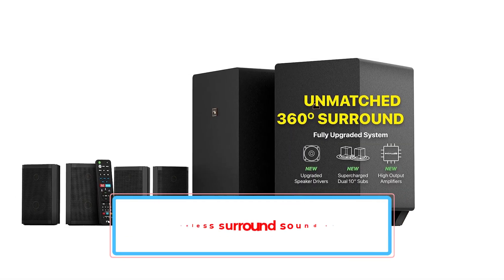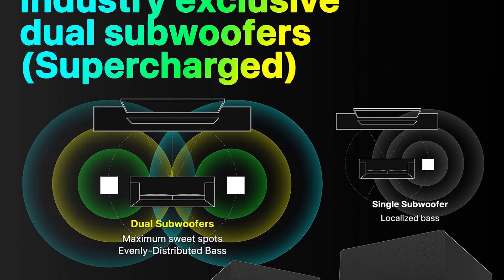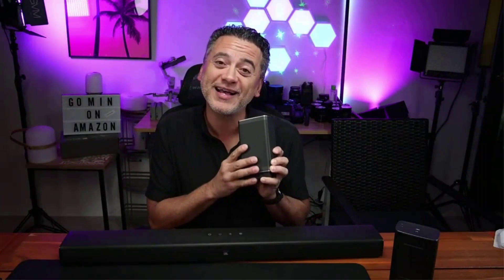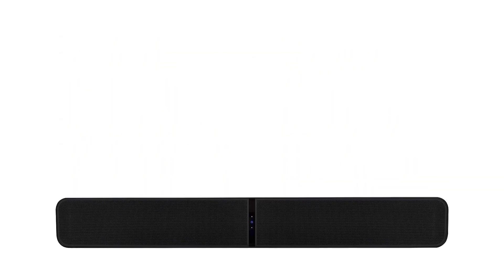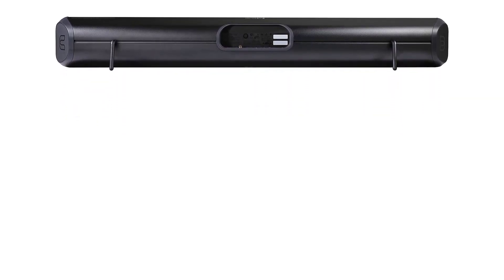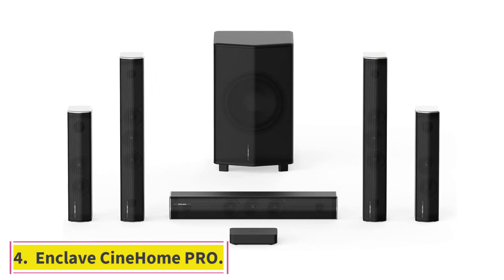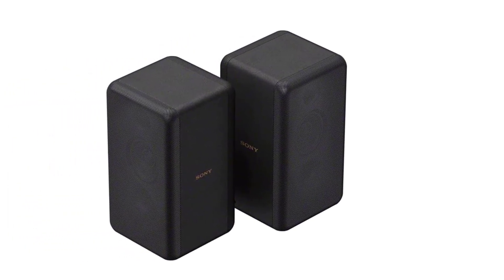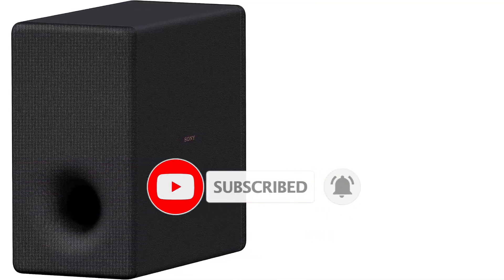✅ TOP 5 best wireless surround sound systems in 2024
📌Product Link📌:
1.  Nakamichi Shockwafe Ultra 9.2.4 eARC SSE Max.

2.  JBL Bar 9.1.

3.  Bluesound PULSE system.

4.  Enclave CineHome PRO.

5. Sony HT-A7000 with SW3 subwoofer speakers.

Hey guys in this video we are going to be checking out the best wireless surround sound systems in 2024. You Can Buy Right Now. We made This List Based On Our Personal Opinion and hours of research & we have listed them based on the type of features and Price. We have Included options for every type of user so whether you are looking for the best budget.

Music